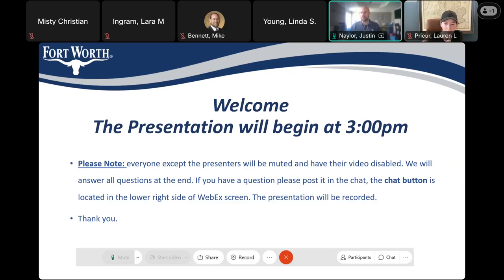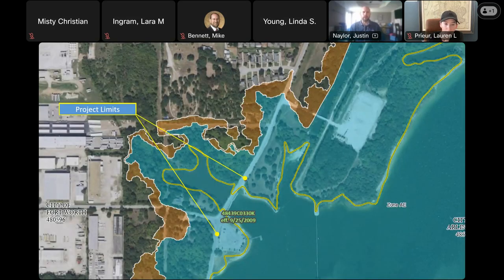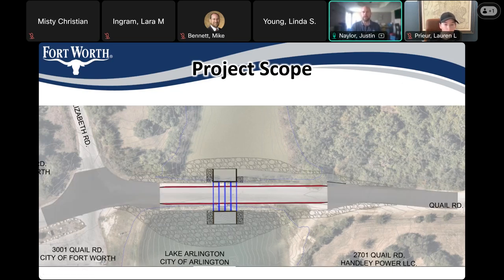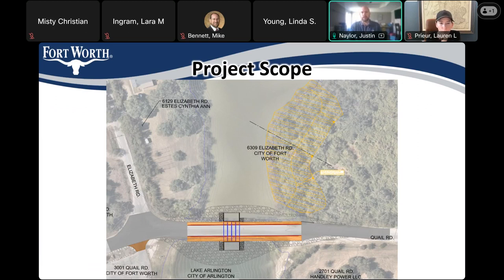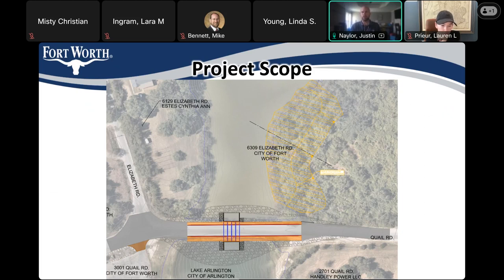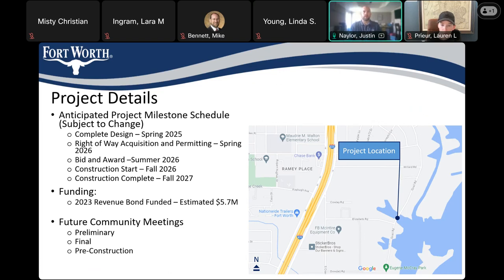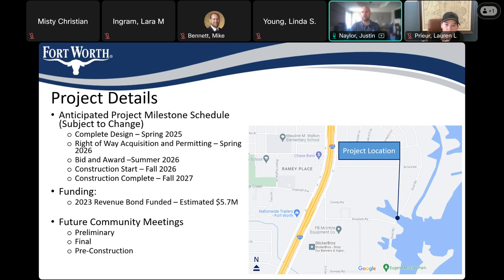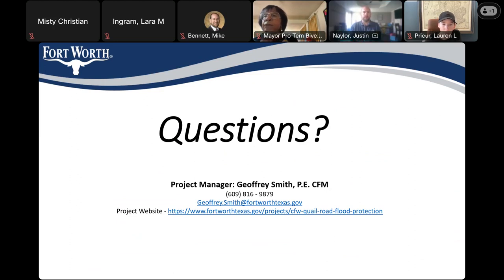Community Meeting Quail Road @ Lake Arlington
Community Meeting Quail Road @ Lake Arlington 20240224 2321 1